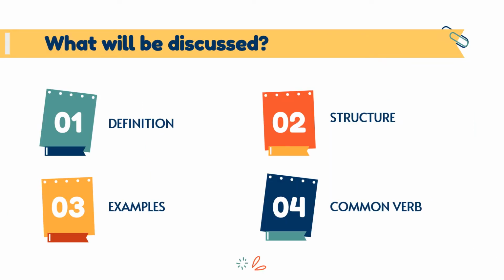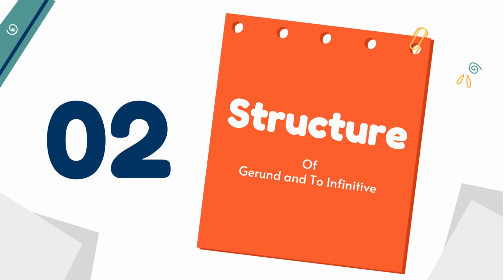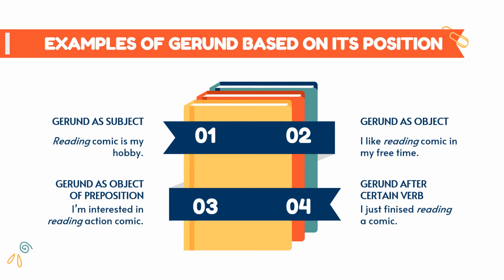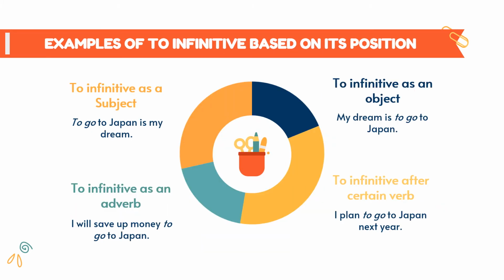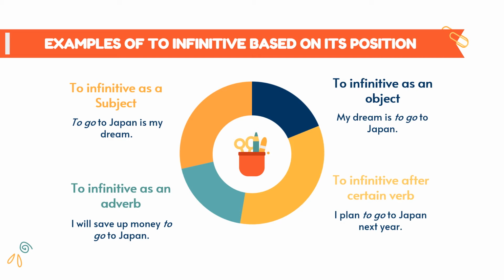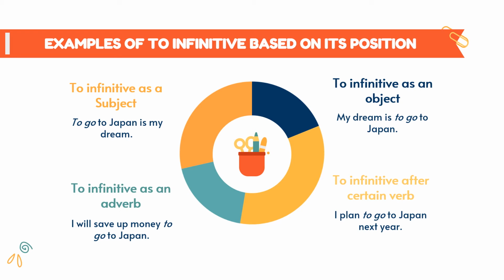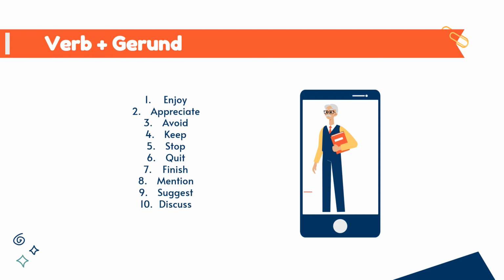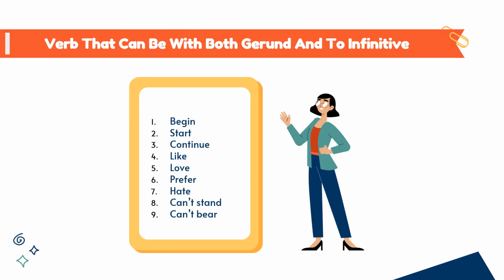mid test CALL nazzala aulia rahmah 202012570006